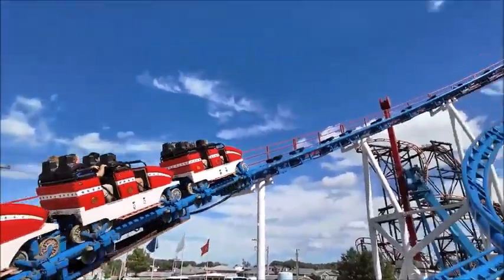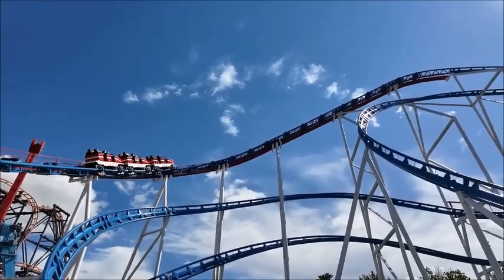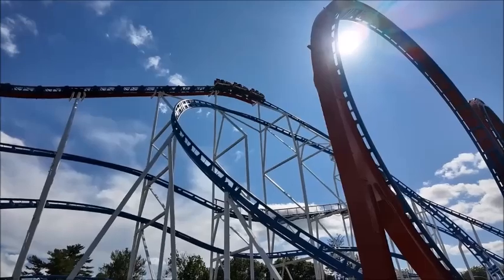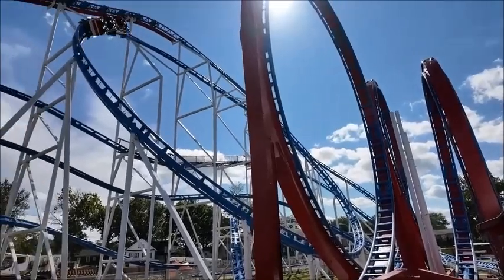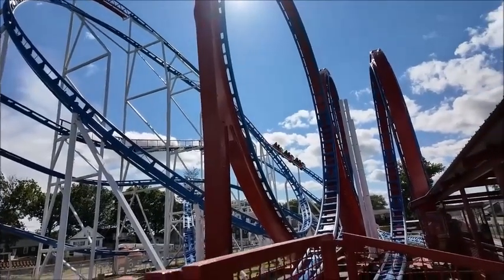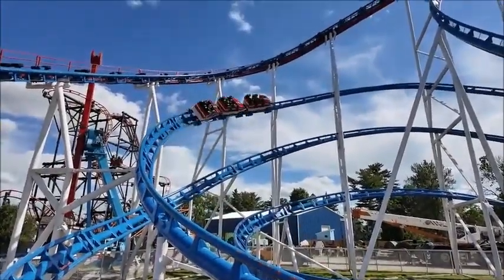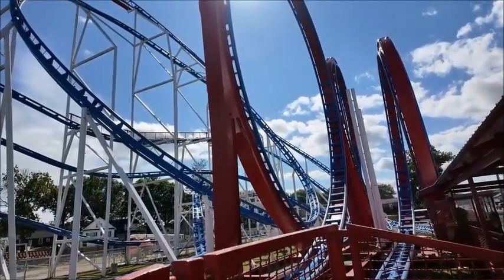Riding the All American Triple looper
I was at Indiana Beach and ran into Jacob the Carpetbagger. I did not know it then, but he filmed me while I was on the ride and you can see me coming out the exit on my phone.